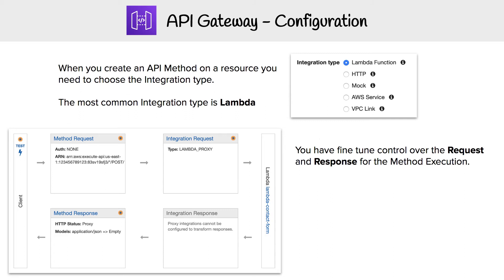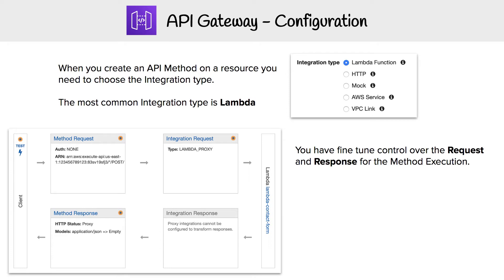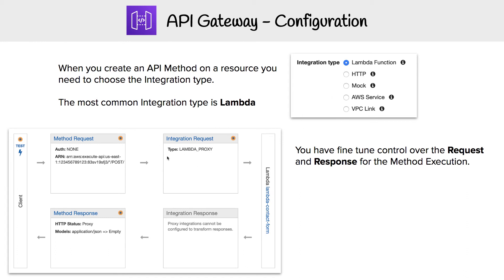API Gateway Configuration Part 3